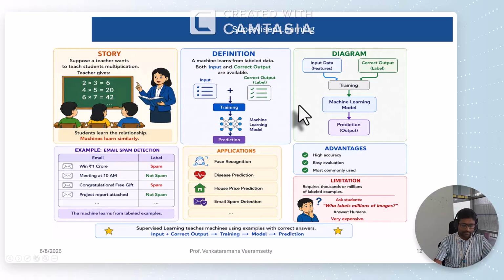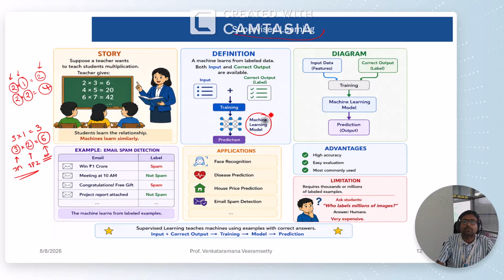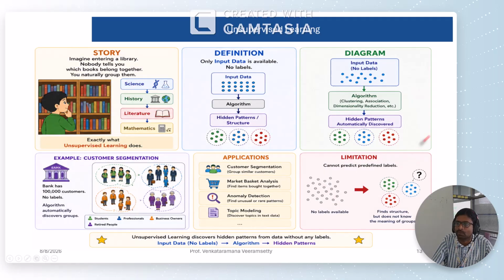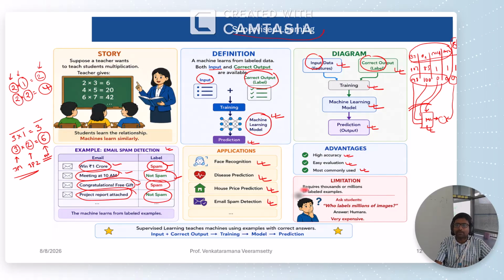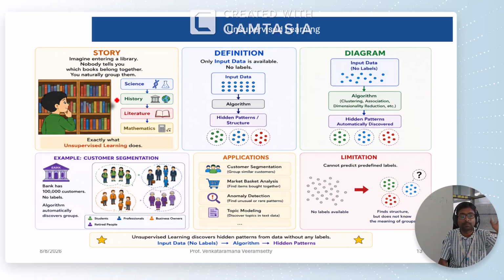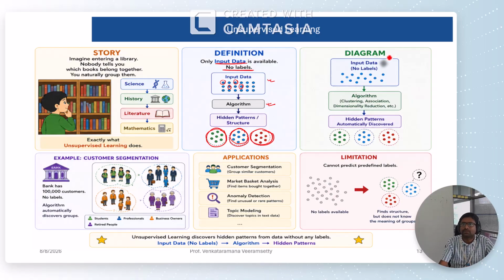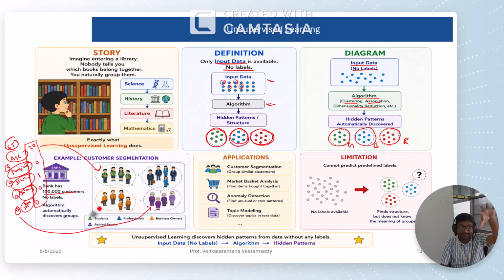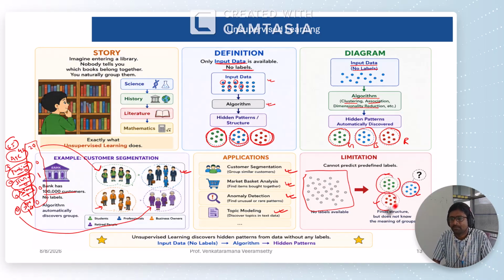lecture 1.4 Supervised Vs. Unsupervised